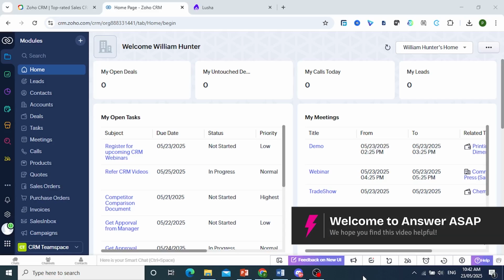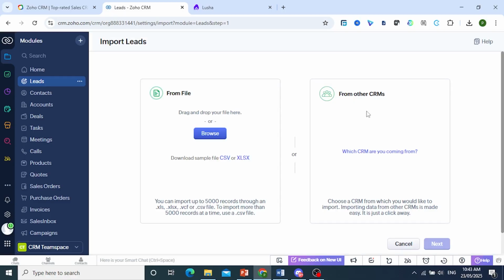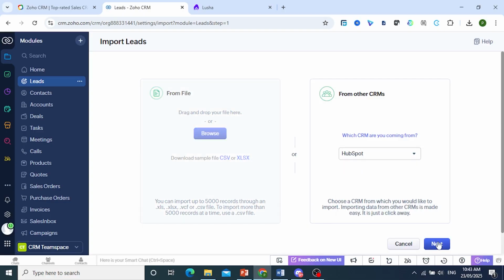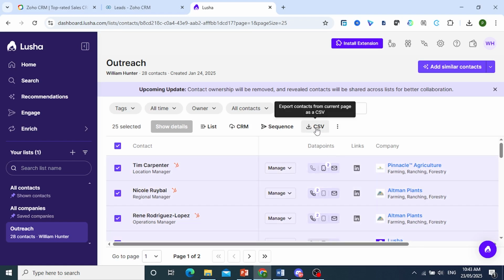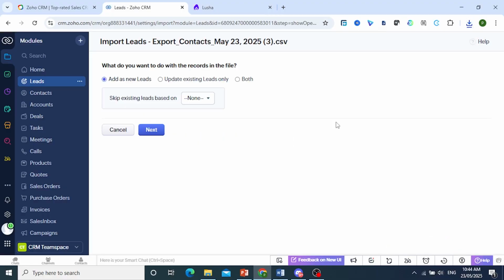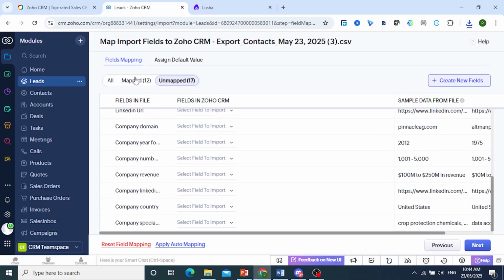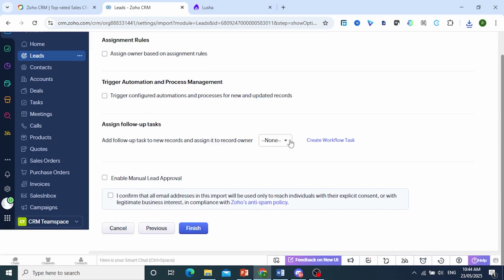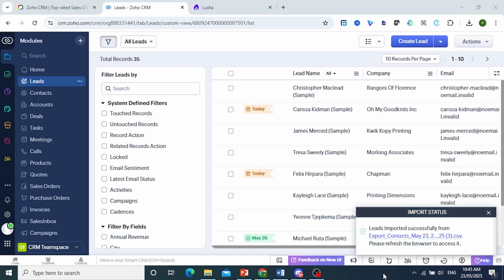How to IMPORT Leads in Zoho CRM (Step by Step)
Want to bulk import leads into Zoho CRM? This video explains how to prepare your data and import it properly to avoid issues. Please consider liking the video and letting us know if you have any comments, ideas or questions, we really appreciate any feedback! We have plenty of other tutorials on our channel so come and see if we can help you with anything else :)